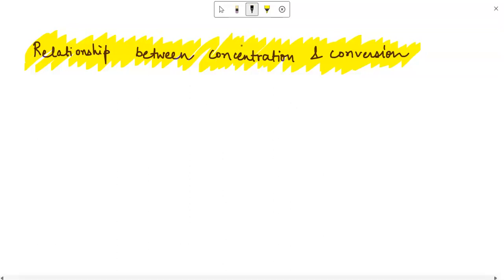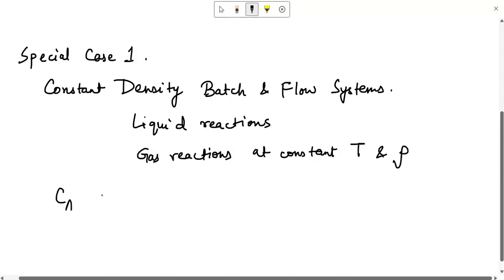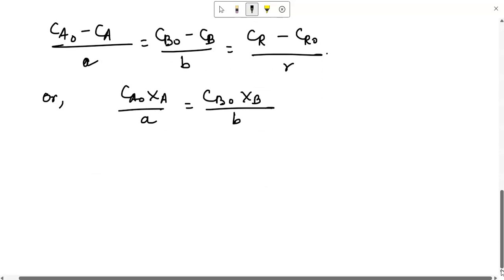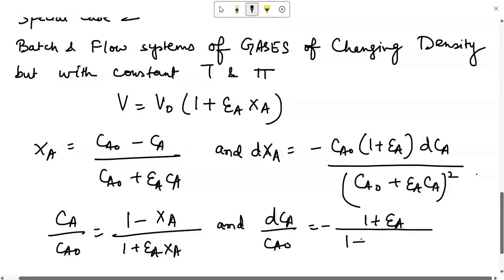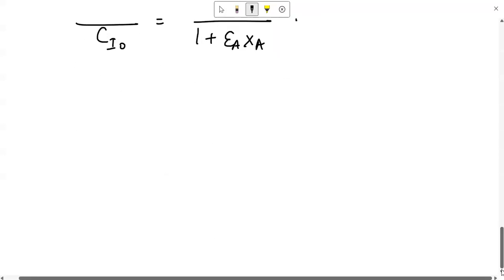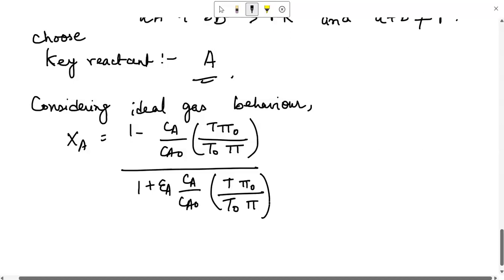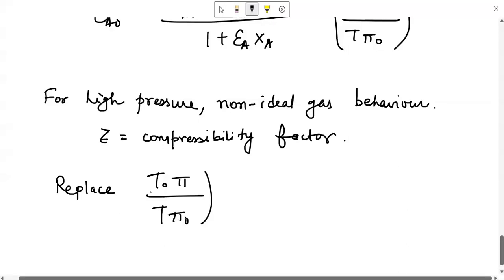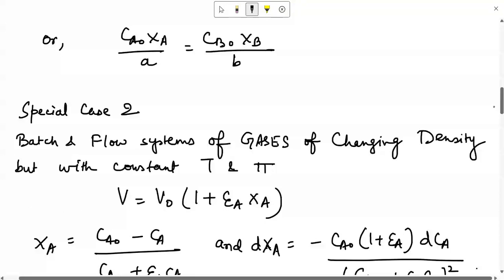LEC25: Relationship between concentration and conversion